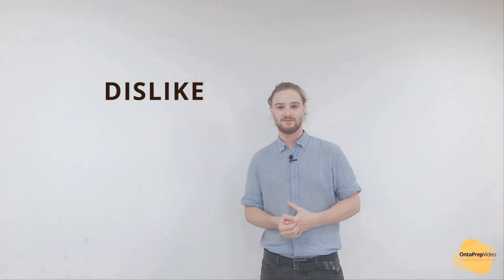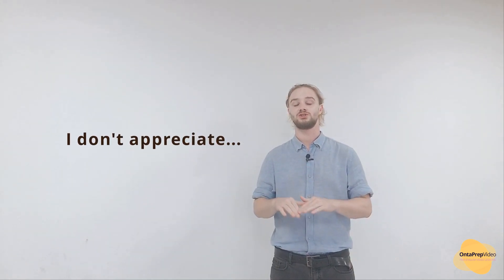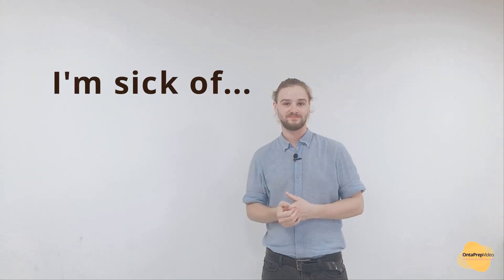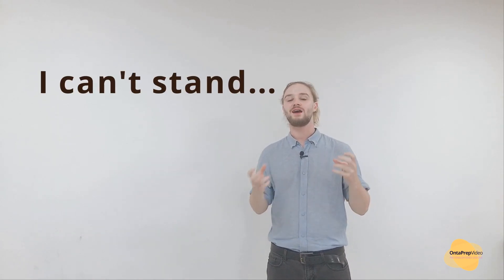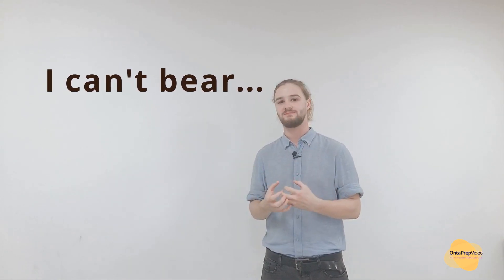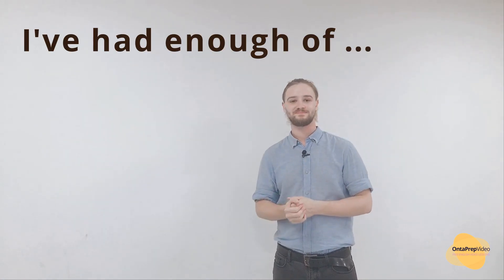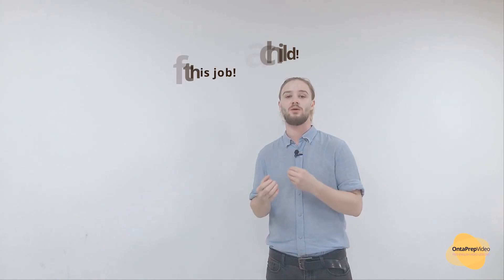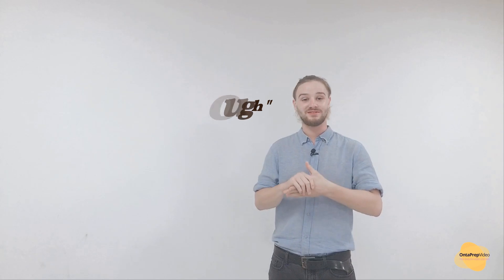I DON'T LIKE - EXPRESS YOUR DISINTEREST | INTENSE WAYS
👀In the previous video, Matt has shown you how to say "I don't like it" in a polite way. But sometimes, being polite isn't enough💥💥
👉In this new video, we'll talk about some intense phrases that you may use when you've reached your limit❗❗❗❗💥💥
1. I can't stand ...
2. I can't bear .
3. I'm sick of ...
4. I've had enough of
👉Let's watch our new video for more details
ShineLife English Academy - Authorised by Cambridge English
🏠 5th floor - Ha Noi Open University- 295 Nguyen Tat Thanh Street, Danang, Vietnam 550000
👨‍👨‍👦‍👦Fanpage: Anh Ngữ ShineLife - Ủy quyền bởi Cambridge English
Here we provide Cambridge English Courses at all levels: Pre A1, A2, B1, B2, C1 and Communication, targetting all types of learners including young learners, teenagers and adults.